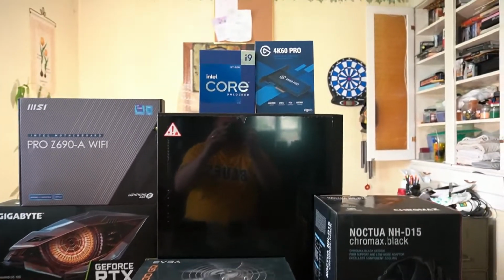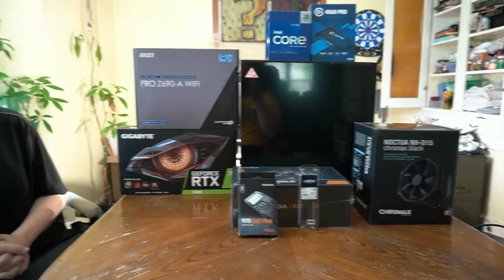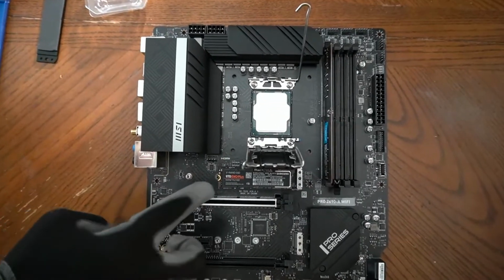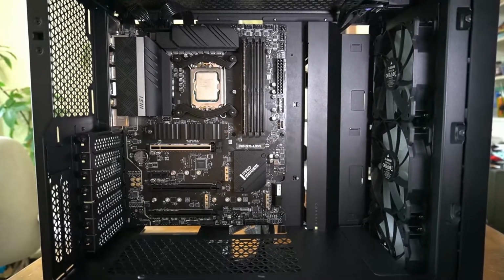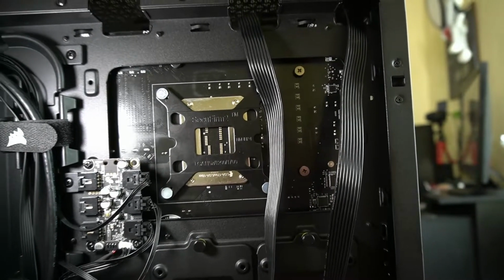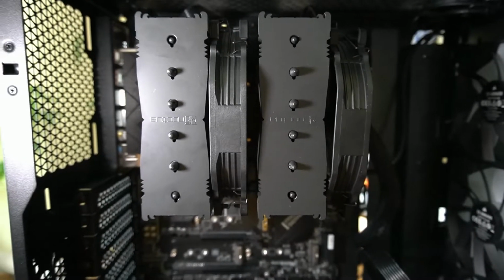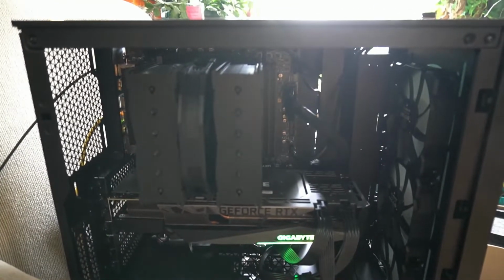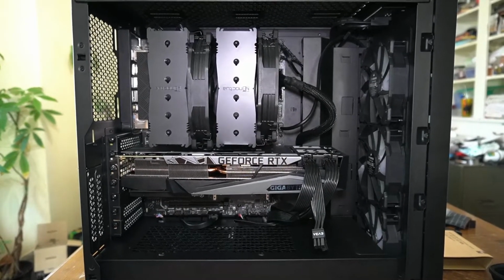Intel 12900k ddr5 computer build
Thank you for checking out my pc build

Power supply

capture card

Computer case

2 4k screens